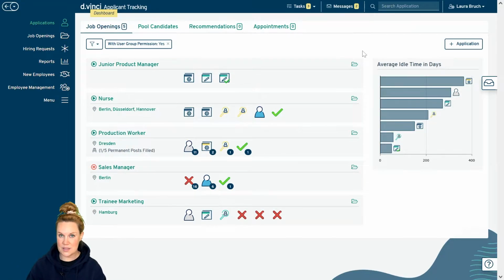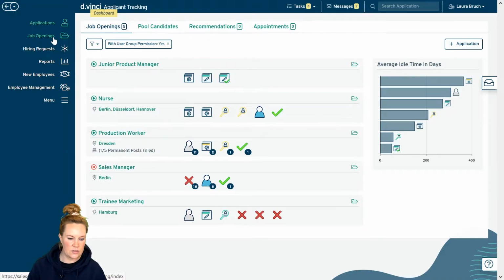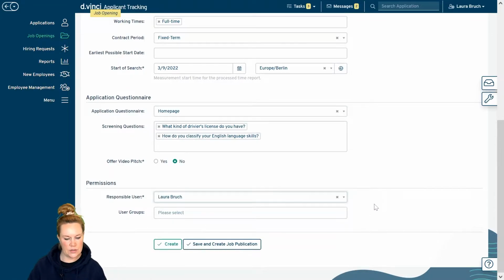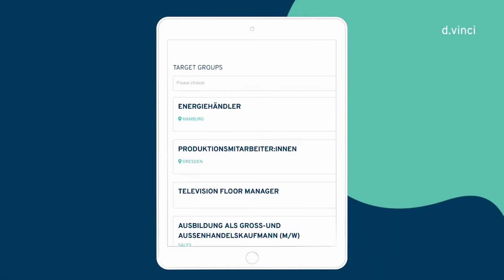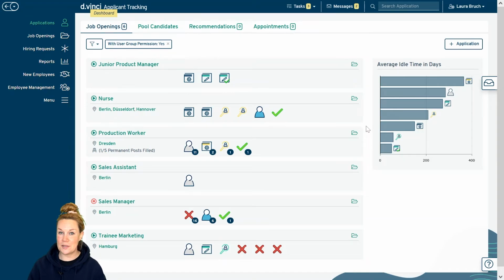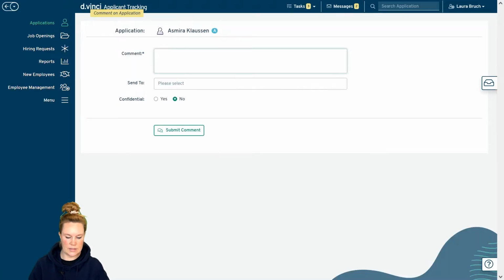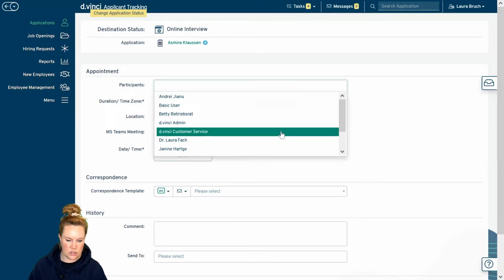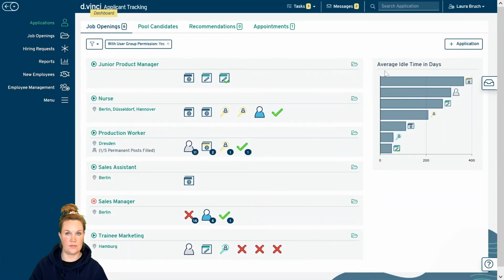d.vinci APPLICANT TRACKING • Quick peek of easy recruiting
In this Video, Laura gives you a quick peek in our d.vinci applicant tracking system!

You have questions about d.vinci? No problem, call us or write us a message: